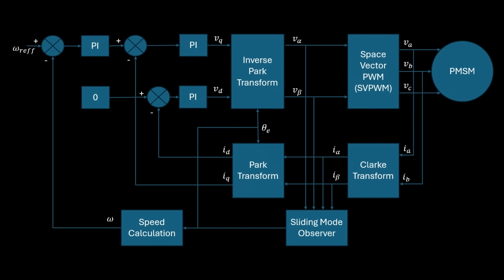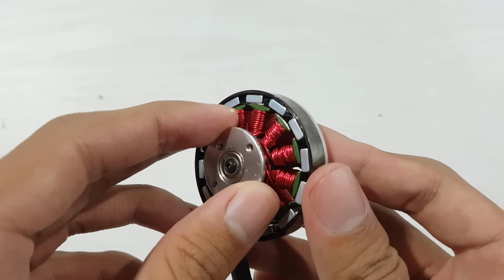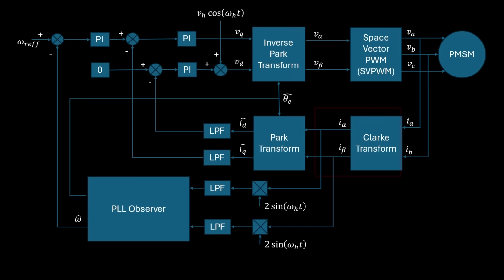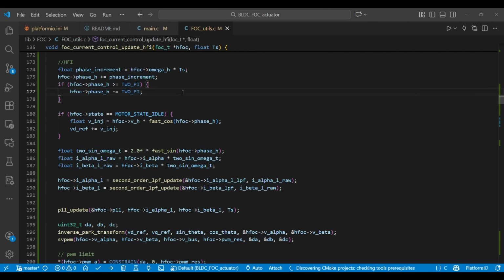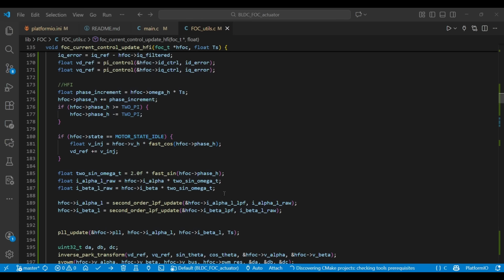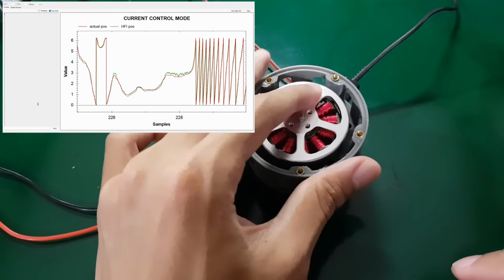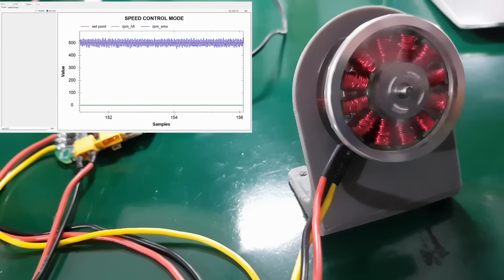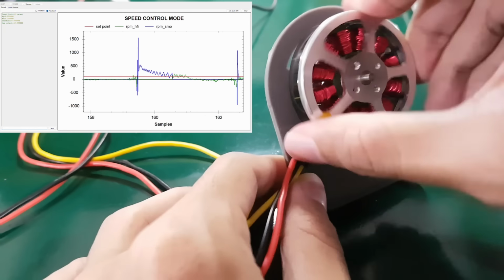Sensorless FOC Using High Frequency Injection (HFI)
In this video, I share my experience experimenting with High Frequency Injection to obtain rotor position estimation without using any physical sensors on a motor. There are still many things that need improvement, especially in terms of reliability at higher torque. But I hope this experiment can be useful for those of you who are exploring motor control as well!

Chapters:
00:00 - 00:51 - Intro
00:51 - 04:35 - How HFI Works
04:35 - 07:15 - HFI Implementation
07:15 - 07:58 - Simple Initial Position
07:58 - 08:56 - Simple Switching Algorithm Between HFI and SMO
08:56 - 11:54 - Result